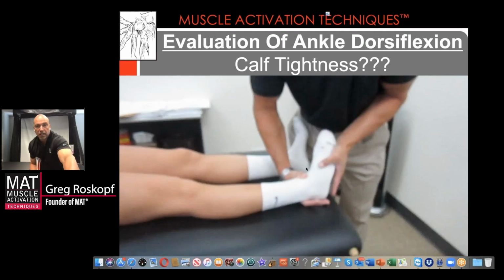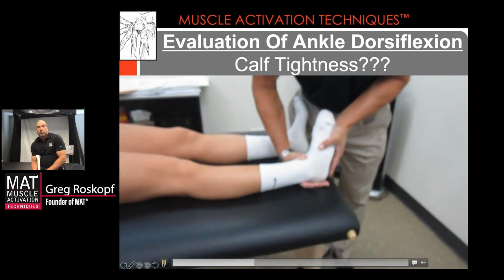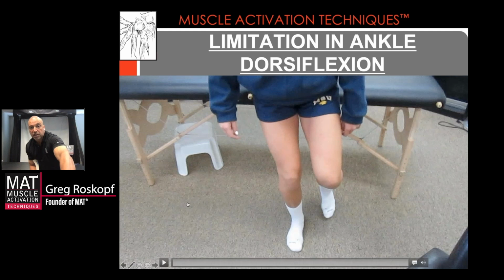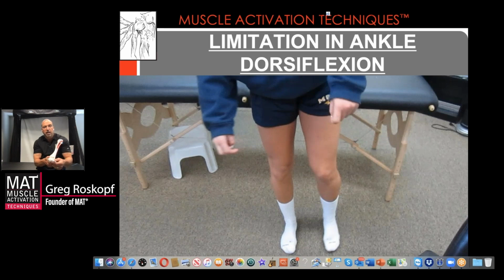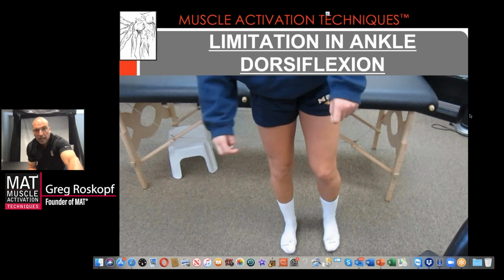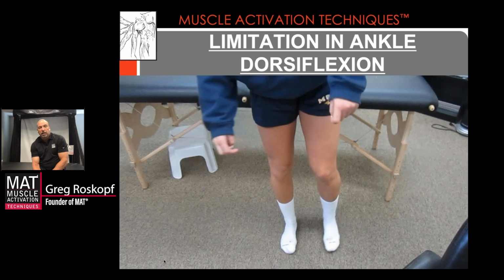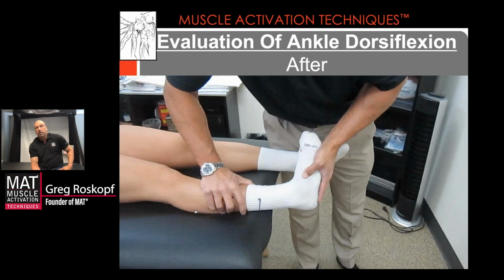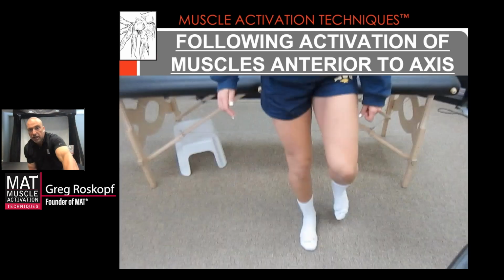Free Webinar: How Foot Biomechanics Affects The Whole Body.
Your foot biomechanics are the most important part of human movement.  Dysfunction in the foot leads to dysfunction in other parts of the body.

This free webinar will take you on a deep dive into foot mechanics. Pronation. Supination, Dorsiflexion, Plantar flexion, and their relationships with all movement

This is a unique look from one of the most unique minds in the World of Biomechanics.

00:00 Introduction
00:39 Background on Greg and MAT
01:31 Big Toe Mobilization Takes Away Back Pain
02:19 Orthotics Redirecting Stress?
05:09 Muscle System's Role in Pain & Injury
06:39 Why are Foot Muscles often overlooked?
07:57 "Pronation" is the Buzz Word
09:24 The Need to Understand the Foot Joints
10:19 Why The Knee is a Dumb Joint
11:25 50 Muscles Control Pronation/Supination
13:38 Muscle Function =  Foot Function
16:55 The Muscles responsible for Joint Motion
19:56 The Relationship of Foot Mechanics and Foot Function
23:39 Does Structure Dictate Function?
26:18 Foot Muscles Not Contracting Properly?
30:04 The Foot: 28 Bones 55 Articulations
31:48 Effects of Foot Muscle Inhibitions
36:11 Real World Example: What Does a "Tight Calf" Mean?
44:07 Structure Dictates Function Part 2
52:56 Barefoot Training
56:17 The Key to Foot Function